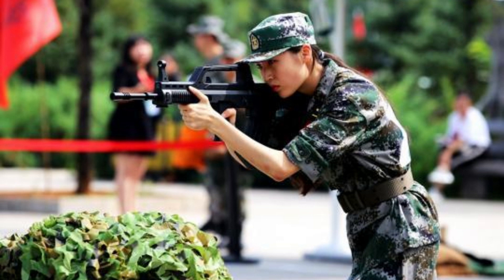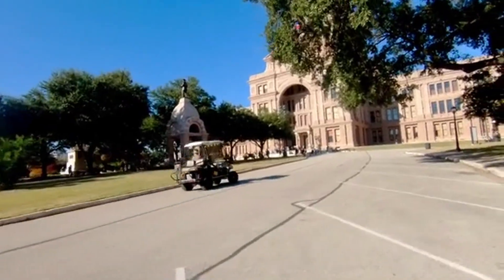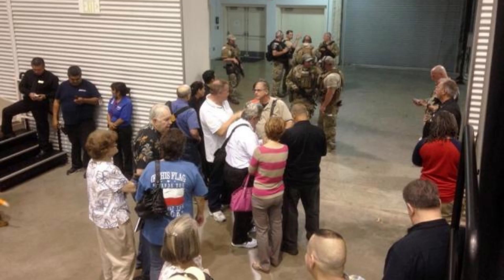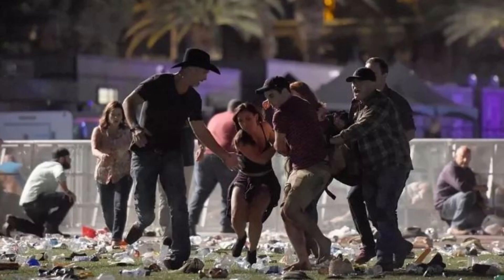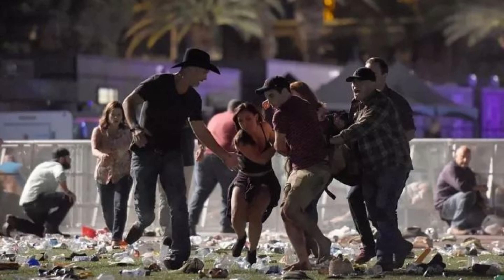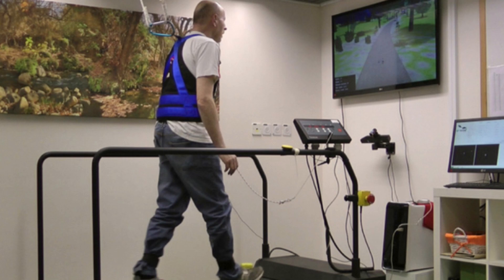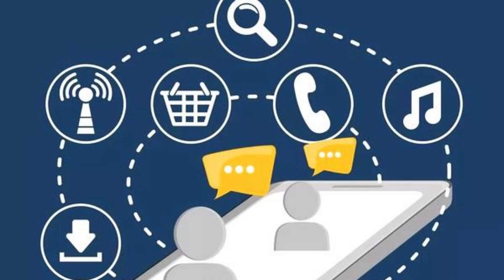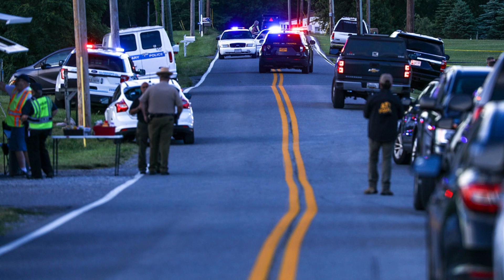How to protect yourself during an active-shooter | 如何在枪击中保护自己